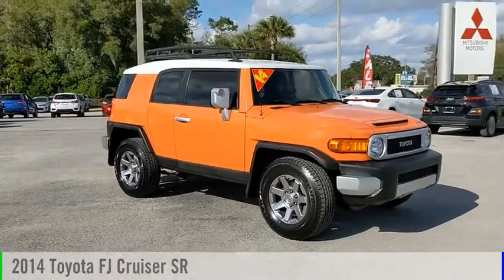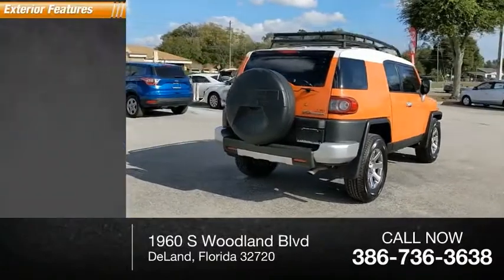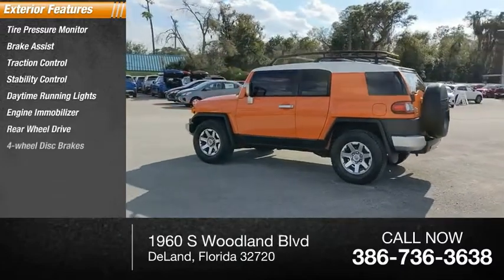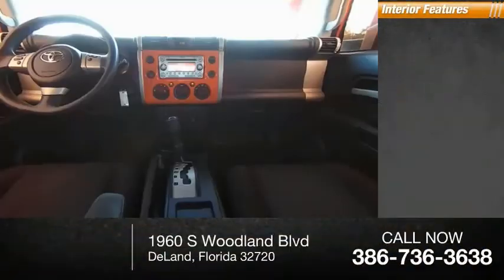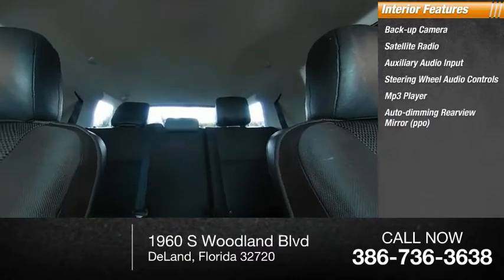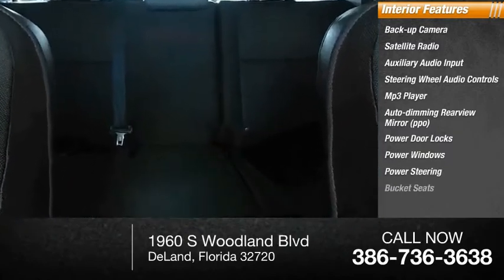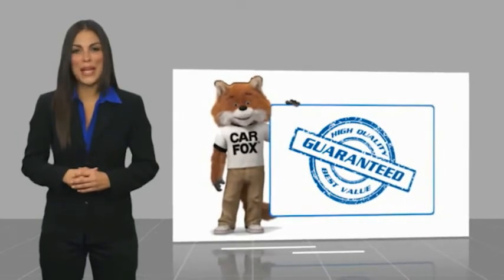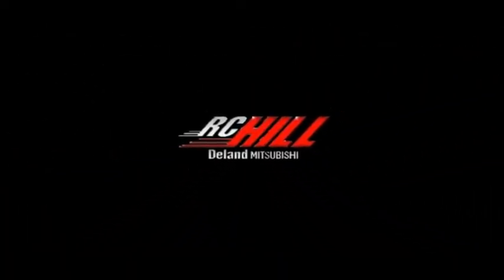2014 Toyota FJ Cruiser TK013708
2014 Toyota FJ Cruiser SR

** 17 INCH ALLOY WHEELS, ** SR CONVENIENCE PACKAGE, * REMOTE KEY-LESS ENTRY W/ PANIC ALARM, * AUTO DIMMING REARVIEW MIRROR W/ INTEGRATED BACK UP CAMERA DISPLAY, ** BLUETOOTH HANDS FREE TECHNOLOGY FOR PHONE AND MUSIC, ** AM/FM/CD/SIRISUXM SAT RADIO, ** USB PORT, ** STEERING WHEEL MOUNTED CONTROLD FOR AUDIO/PHONE AND MUSIC, ** CLIMATE CONTROL W/ AIR FILTRATION, ** ENGINE/FRONT SUSPENSION & FUEL TANK SKID PLATES. Magma 2014 Toyota FJ Cruiser SR RWD 5-Speed Automatic 4.0L V6 DOHC VVT-i 24V NO PHOTO-BOOTH HERE, ONLY REAL PICTURES. ** PRICE INCLUDES OUR COMPLIMENTARY CARFAX vehicle History Report. This Vehicle PASSED OUR MULTI-POINT SAFETY INSPECTION, WE SMART PRICE OUR INVENTORY, OUR BEST PRICE IS UP FRONT- NO NEGOTIATIONS NECESSARY. PLUS, OUR SALES STAFF IS NON-COMMISSIONED. WHICH MEANS, NO PUSHY SALESMAN. IT'S A VERY FRIENDLY ATMOSPHERE. You deserve a No-Bully car buying Experience. Used Cars may not have Second set keys, floor mats, or owner's manual. We will be happy to obtain extra one's for you at our Dealer cost. Please review features and Options, dealer not responsible for 3rd party description errors. RC Hill Mitsubishi 1960 S. Woodland Blvd.